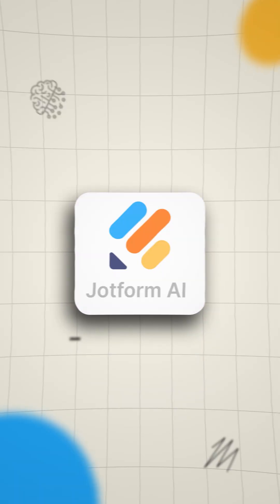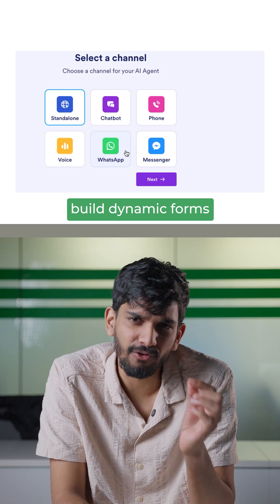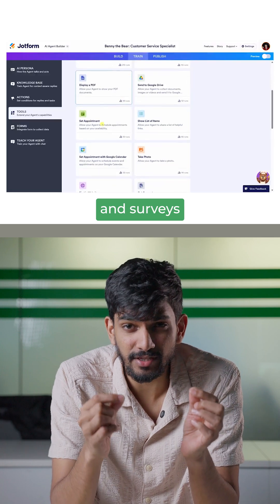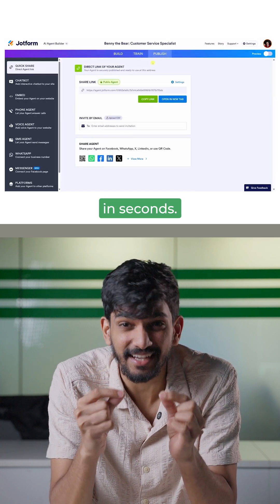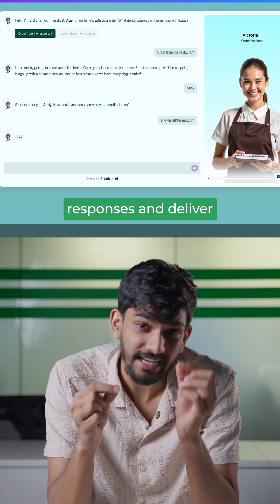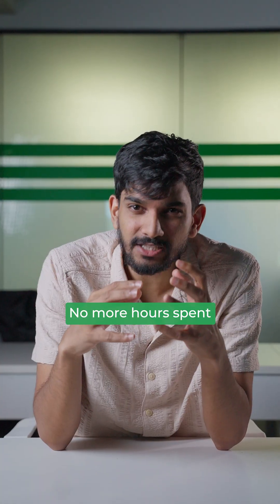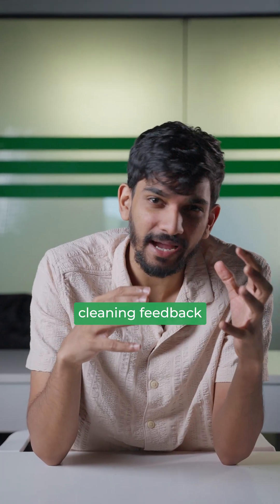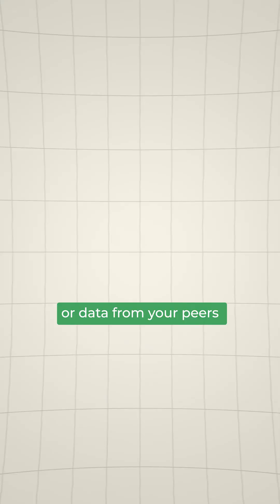Top 5 AI Tools for Business Students in 2025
AI Tools for MBA Students are changing how business students do research, outreach, and presentations. In this video, we’ll break down the top 5 AI tools for MBA students that can 10x your productivity and results in 2025. If you’re still using just ChatGPT, you’re missing out! Discover how these innovative AI tools outshine the competition and deliver smarter solutions for every business challenge.

From smart surveys to auto-generated pitch mockups, here are 5 AI tools every business student should know.

5️⃣ Julius.ai:- Turn raw data into reports, fast
4️⃣ Sloyd:- 3D mockups for pitch decks in minutes
3️⃣ Browse AI:- Scrape market data without coding
2️⃣Jotform AI:- Smart surveys & instant dashboards
1️⃣ Mailivery:– Cold emails that don’t hit spam

Scaler School of Business is India's first B-school designed by industry leaders for future industry leaders. What makes us different and better:
-➤Industry-led curriculum: Our courses are designed and taught by experienced business leaders who have scaled companies like Uber, Myntra, and McKinsey.
-➤Real-world learning: Students work on practical projects and present their findings to industry leaders, receiving valuable feedback and insights.
-➤Tech-enabled leadership: We emphasise the importance of leveraging technology to amplify leadership skills and solve problems more efficiently.
-➤Proven track record: Scaler, a 10-year-old company backed by top VCs, has already graduated 10,000 learners who work in leading tech companies worldwide.